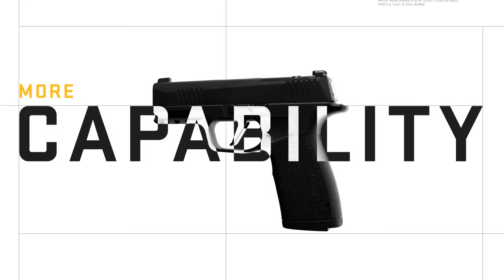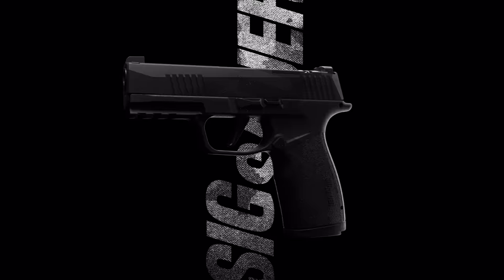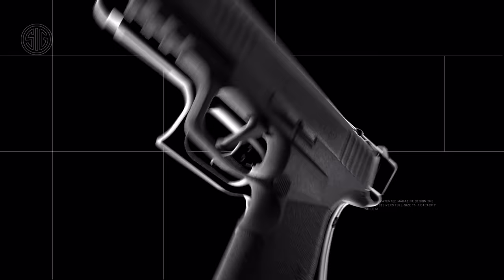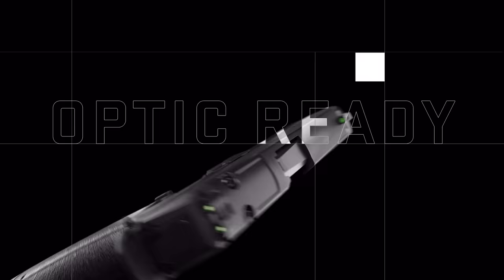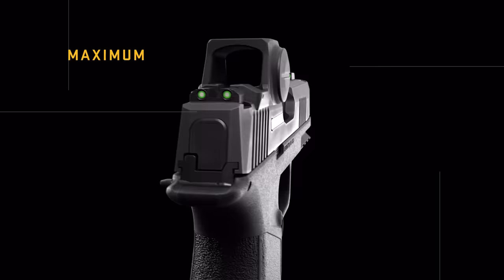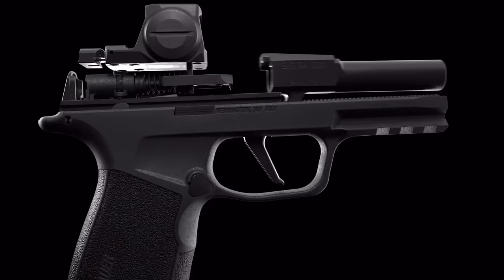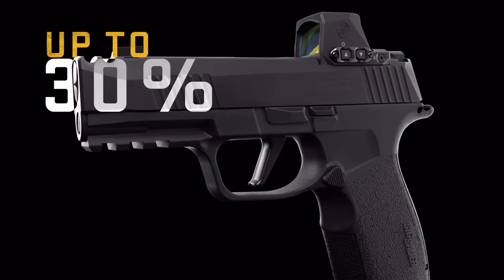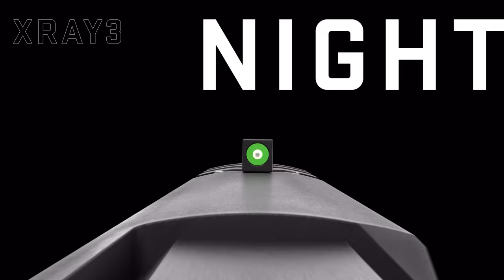P365 XMacro • SIG SAUER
More Capacity. More Capability.

The P365-XMACRO brings MORE of everything that made the P365 the #1 selling gun in America.